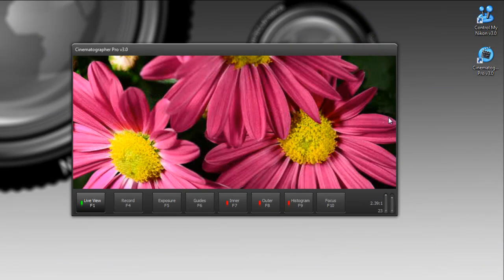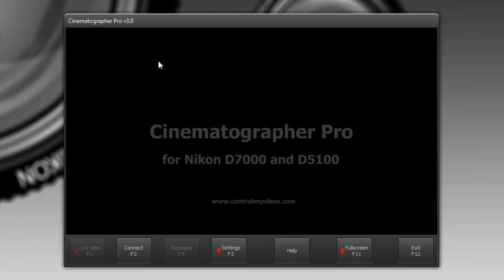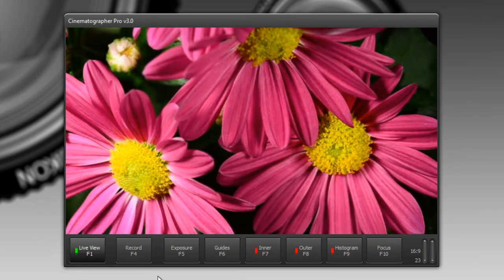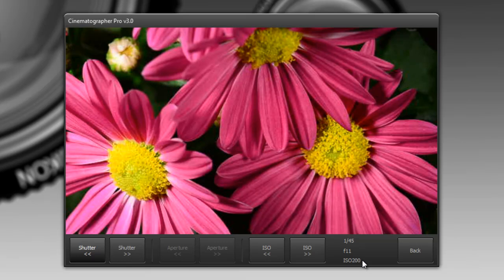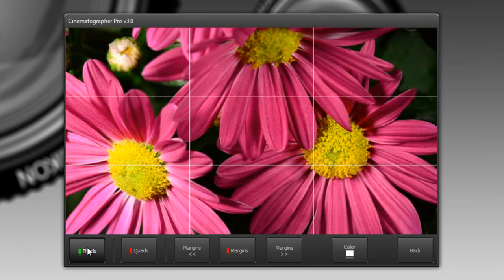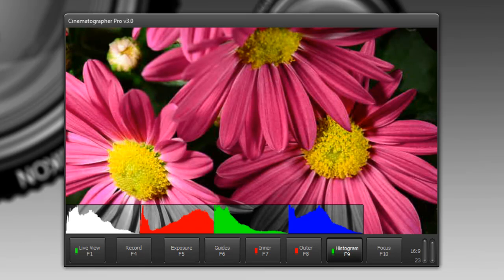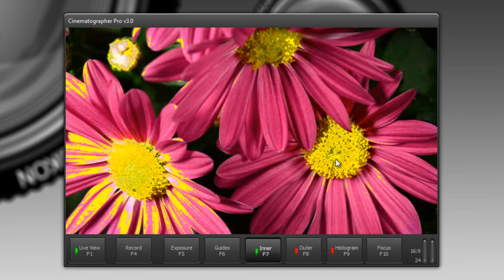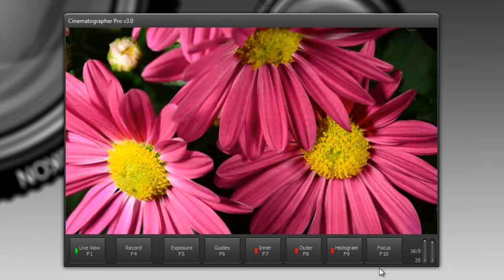Cinematographer Pro - Part 1 of 2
Learn how to use ControlMyNikon's Cinematographer Pro to capture video with your Nikon DSLR.  Discusses histograms, exposure bracketing, video peaking, autofocus, aspect ratios and more.